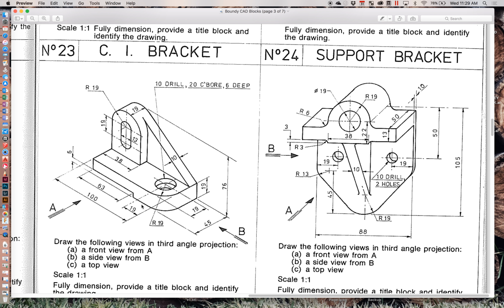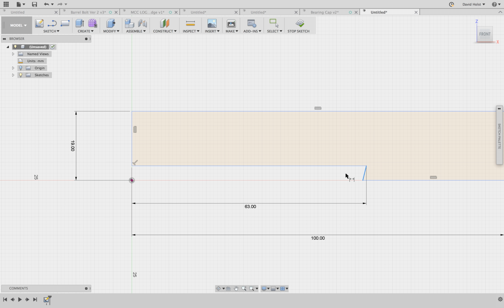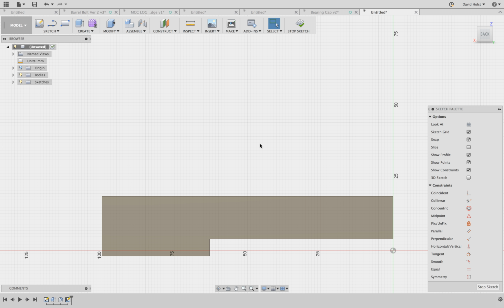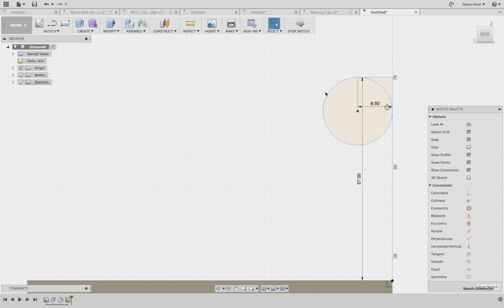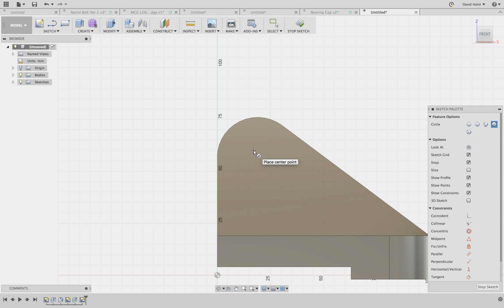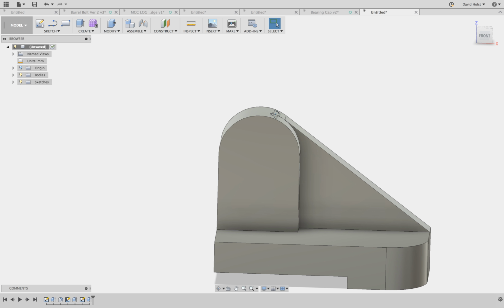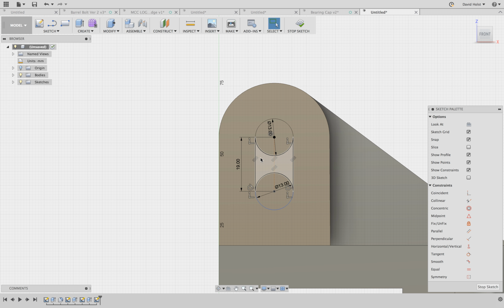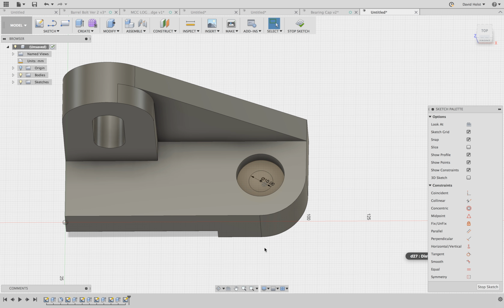Fusion - No 23 CI Block